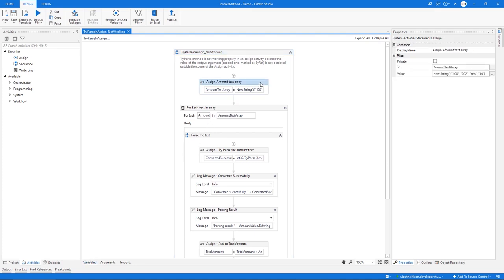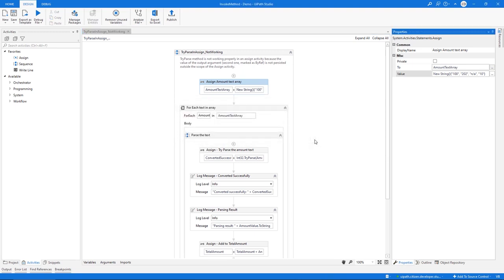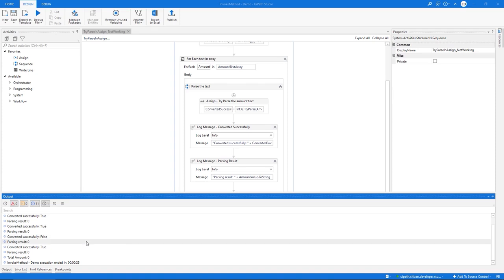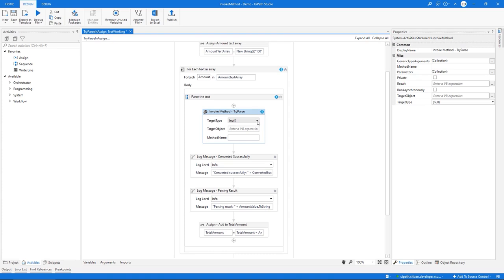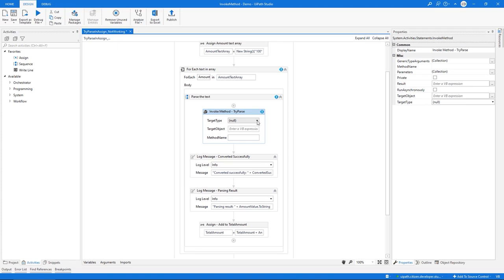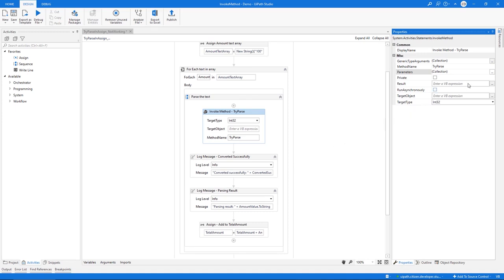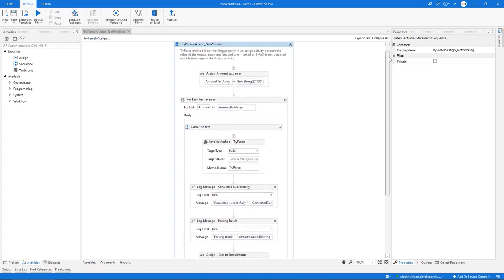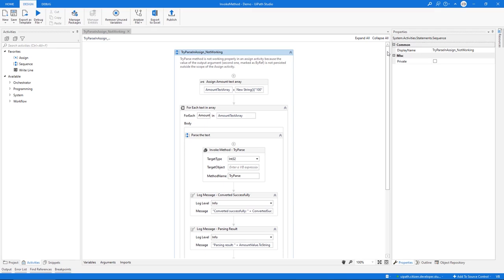05b. Invoke Method and Invoke Code in Studio - Invoke Static Method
In this demo on using the Invoke Method activity in UiPath Studio.

The workflow we built for this demo receives a set of values scraped from a website, parses them to integer, and then adds them up. Let’s take a closer look!

We’re starting with an Assign activity which instantiates and adds the values to a string array.

Next, we use a for each loop to parse each of the values and log the results.

Finally, we’re adding the results up. It is important to note that not all the values in our array can be converted to integer. We know that this might also happen in production.

If the data cannot be converted, the parse method throws an exception. This is why we’ll use the TryParse method instead. The TryParse method is currently entered in the value field of the Assign activity inside the For Each. After the Assign activity we will log the converted result and then the parsed result.